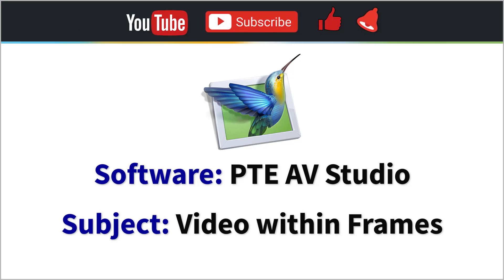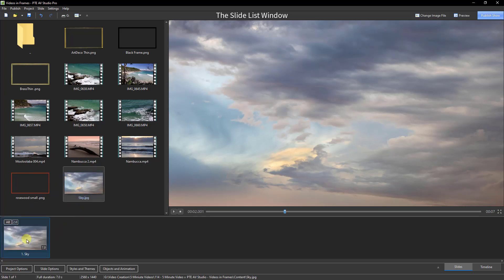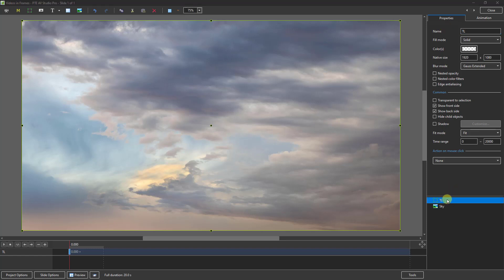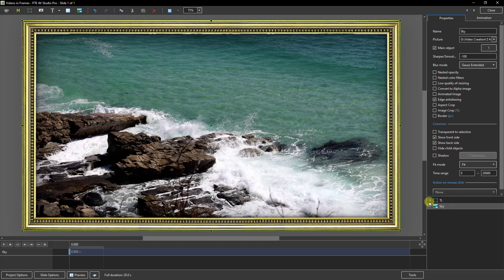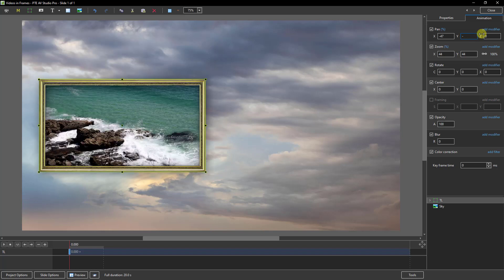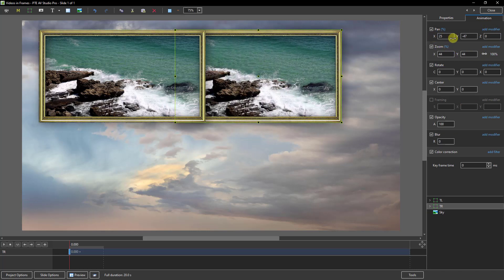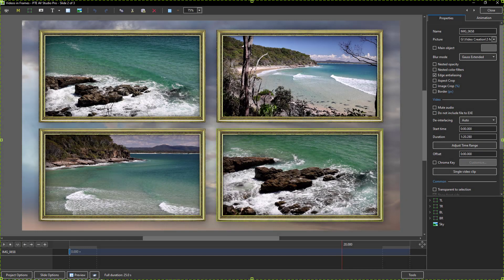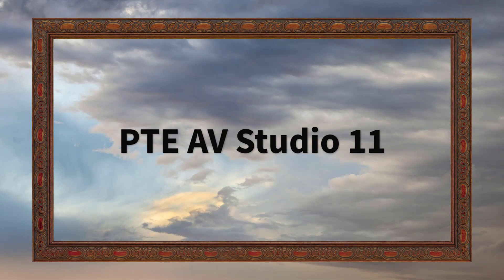114 - 5 Minute Video - PTE AV Studio - Videos in Frames